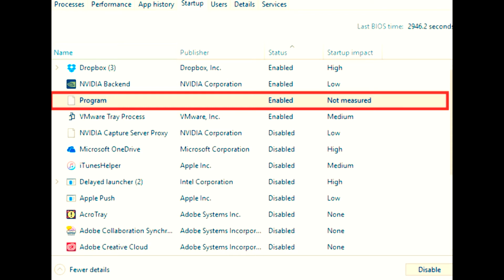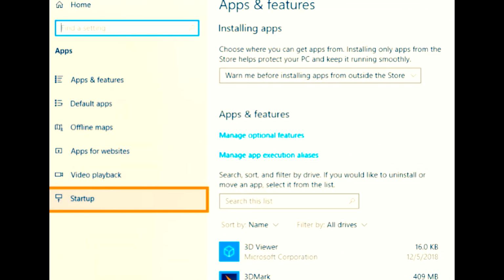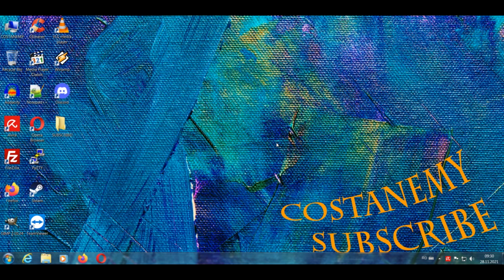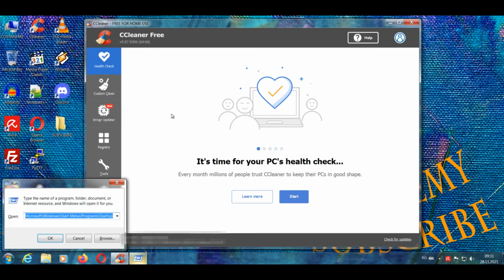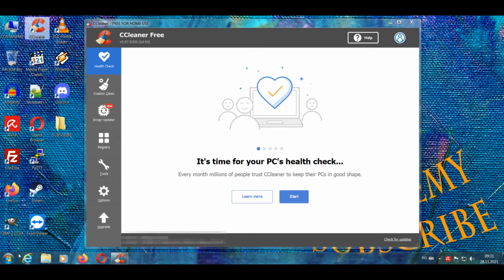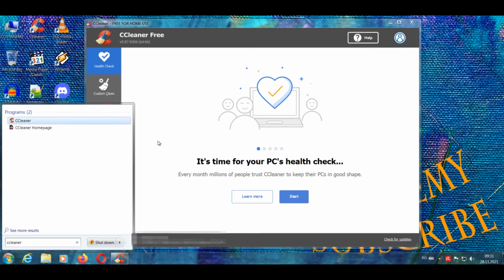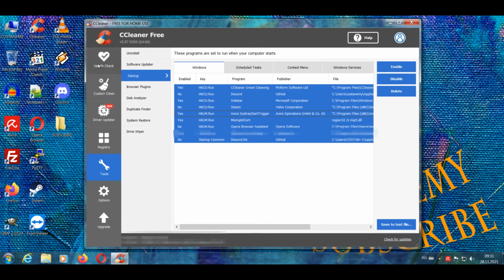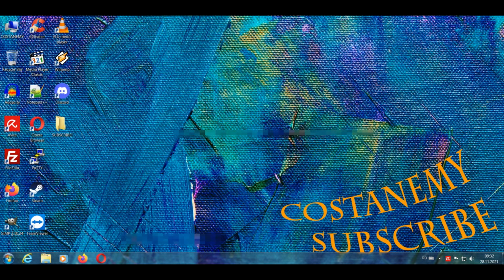[TUTORIAL] How to disable annoying startup applications [WINDOWS]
Hello guys and girls! Today I am going to show you in this video-tutorial, multiple methods, on how to disable (and enable) one or multiple applications from starting up once the Windows boots up. I hope you enjoy it!

Timestamps:

00:00:00 - 00:01:27 - Introduction
00:01:27 - 00:02:05 - Method 1: Application setup
00:02:05 - 00:04:12 - Method 2: Msconfig
00:04:12 - 00:05:51 - Method 3: Task Manager
00:05:51 - 00:07:31 - Method 4: Startup folder
00:07:31 - 00:08:28 - Method 5: Windows settings
00:08:28 - 00:10:36 - Method 6: Third party program
00:10:36 - 00:11:20 - Final